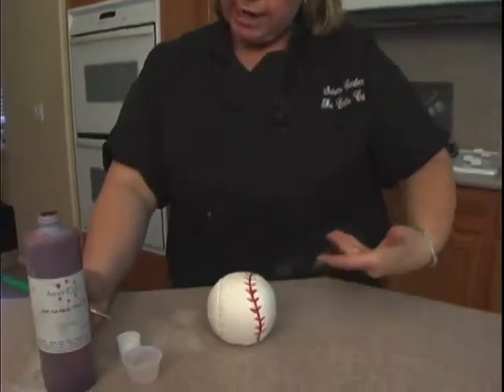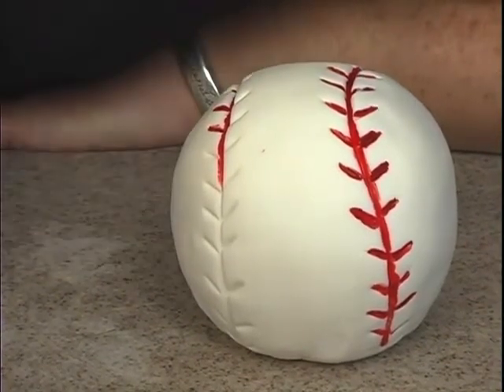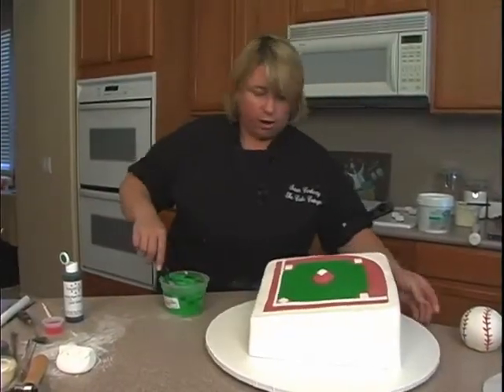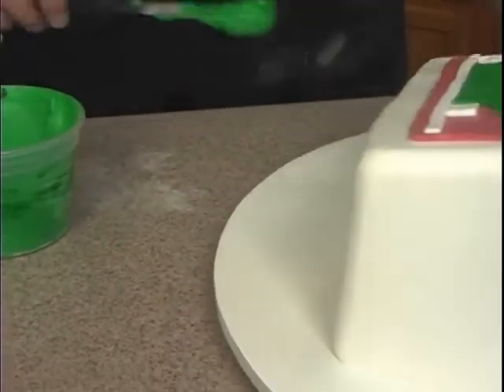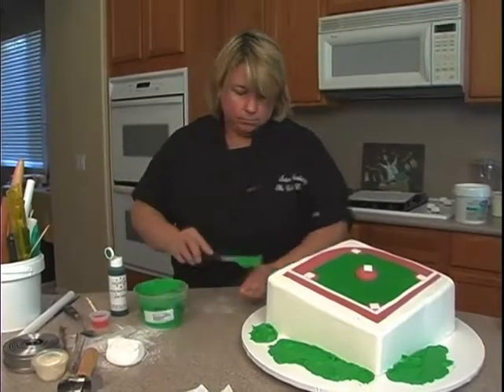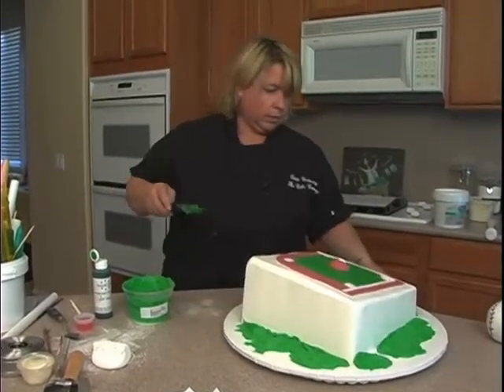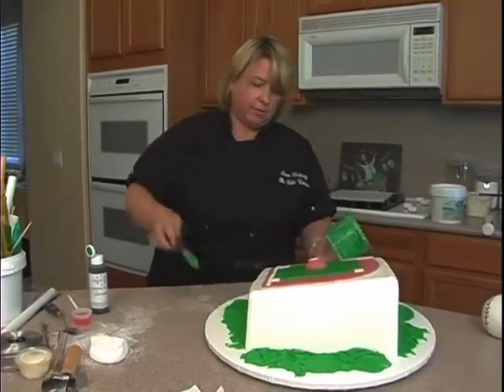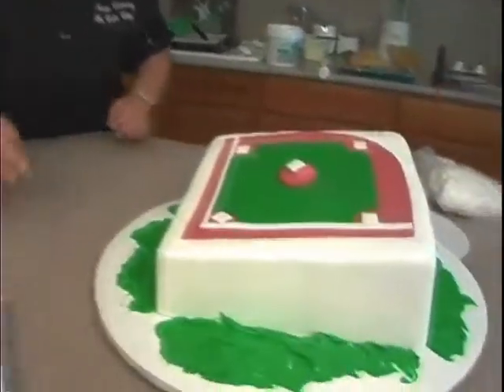Baseball Bat, Glove, Cap Sport Theme Cake Decorating How-To Video Tutorial Part 14